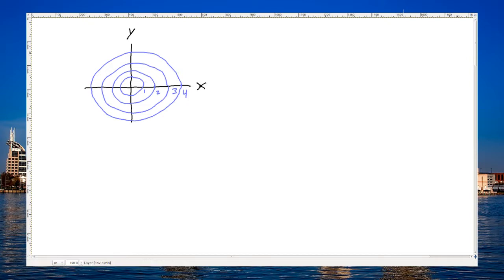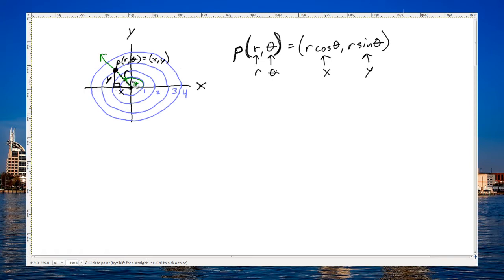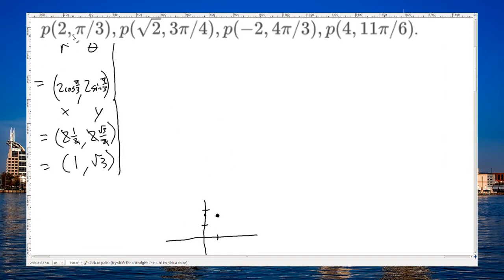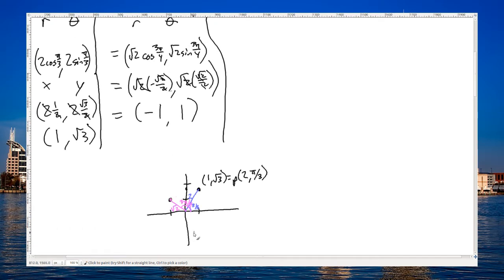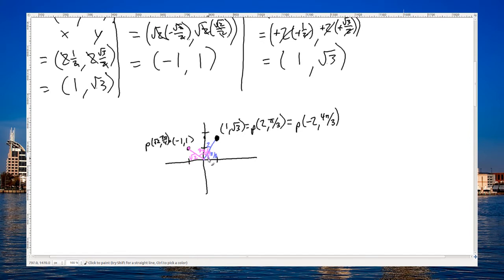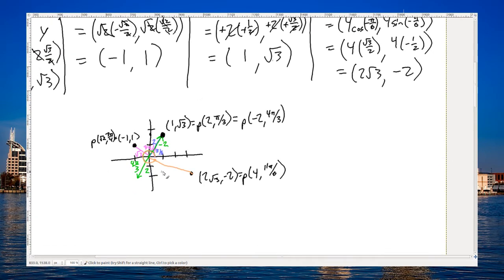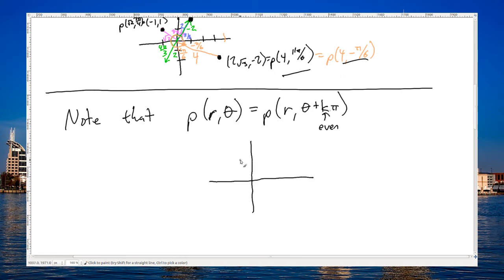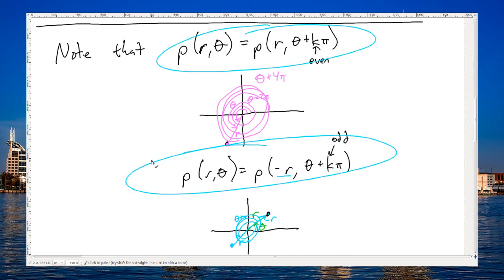Calculus 2 - 4.3.1